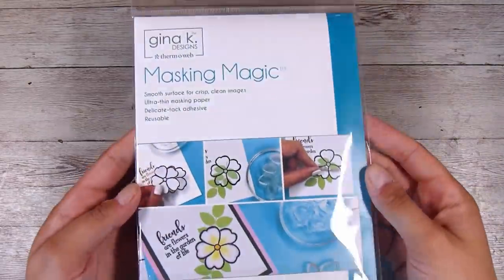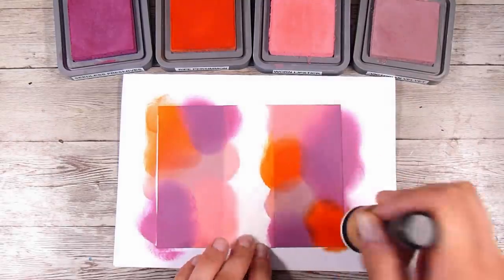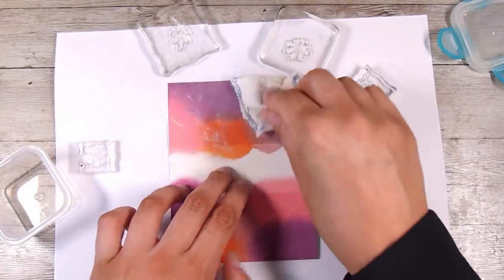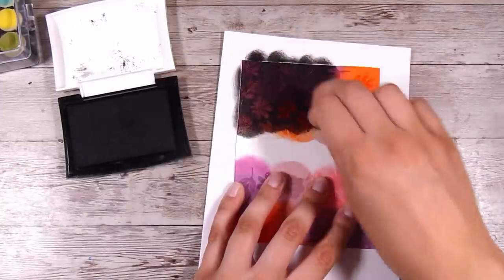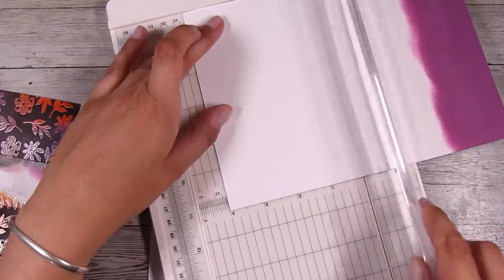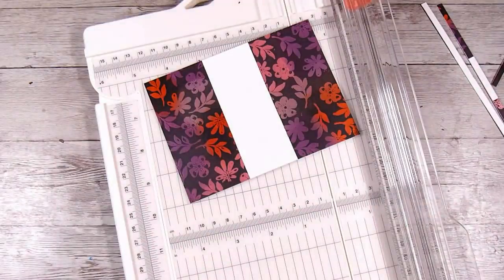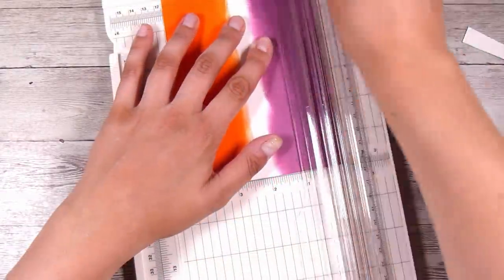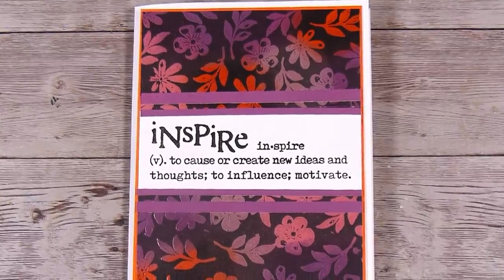Josephs Coat Technique in Card Making - Emboss Resist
Mail:
Natasha Foote
Musselburgh
Dunedin
Otago 9049
New Zealand

SUPPLIES:
Sponges:

• Gina K Designs - Masking Magic Sheets - 5 x 7

• Ranger Ink - Tim Holtz - Distress Oxides Ink Pads - Victorian Velvet

• Ranger Ink - Tim Holtz - Distress Oxides Ink Pads - Ripe Persimmon

• Crafter's Companion - Clear Acrylic Stamps - Just to Say Swash Sentiments